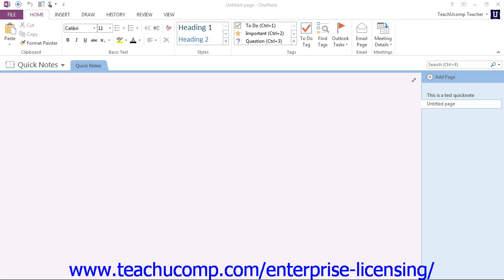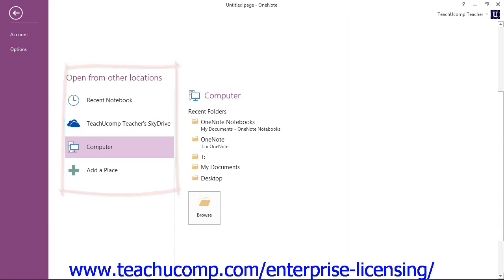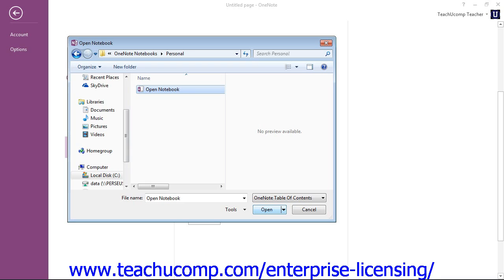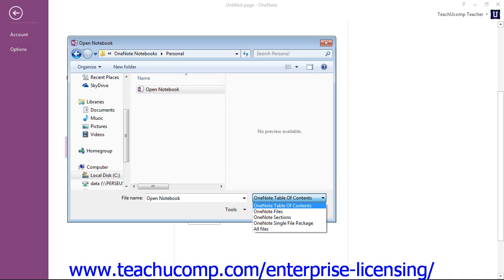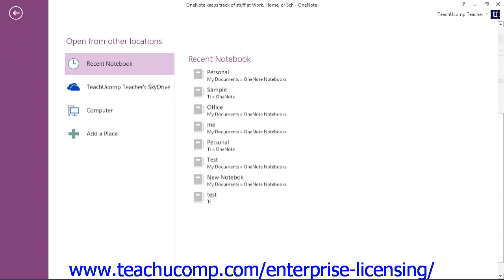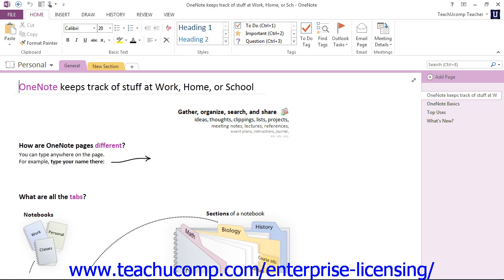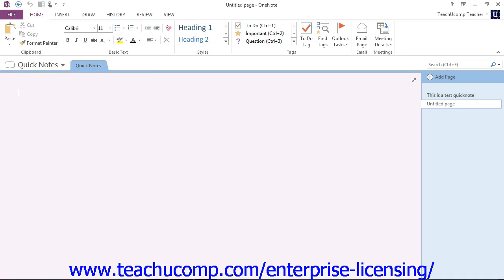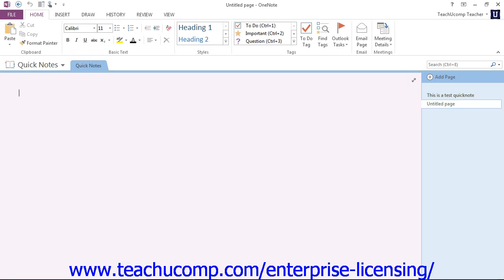Microsoft Office OneNote 2013 Tutorial Getting Started 2.1 Employee Group Training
A clip from Mastering OneNote Made Easy: Opening, Saving, and Closing Notebooks. Get a FREE demo of our training for groups of 5 or more